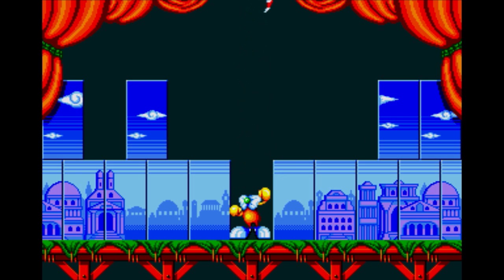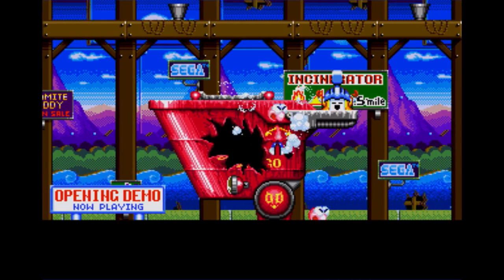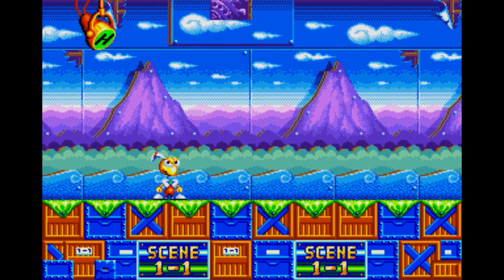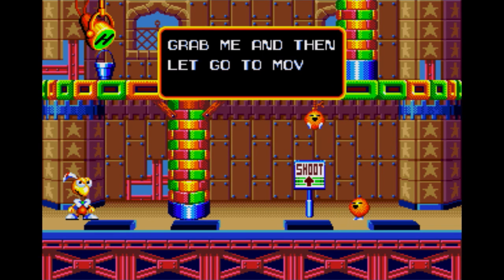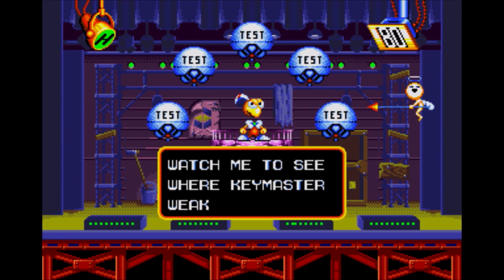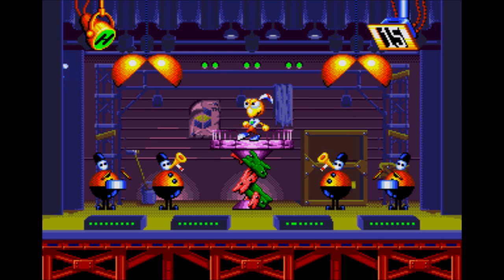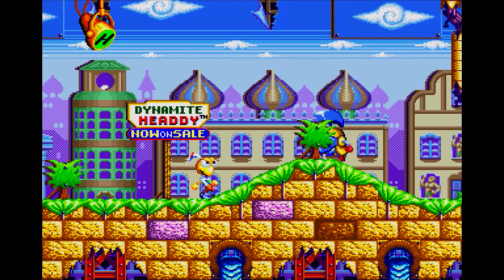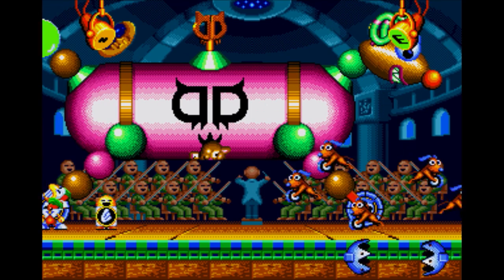Dynamite Headdy Playthrough Part 1 - LEARNING FRENCH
Watch me play through my favourite game on the Sega Genesis, Dynamite Headdy.